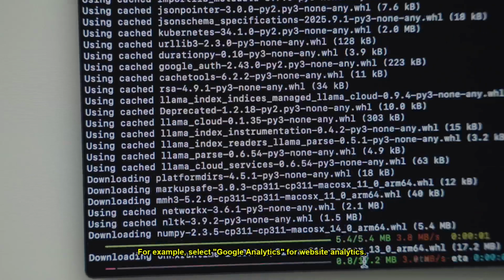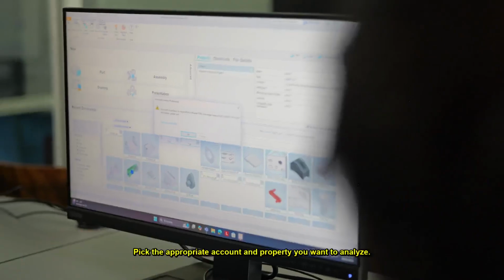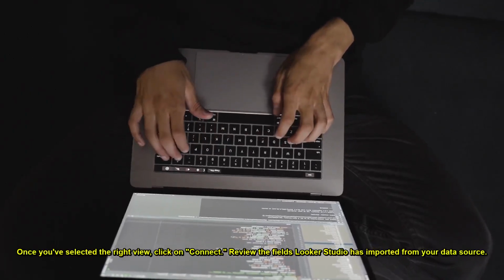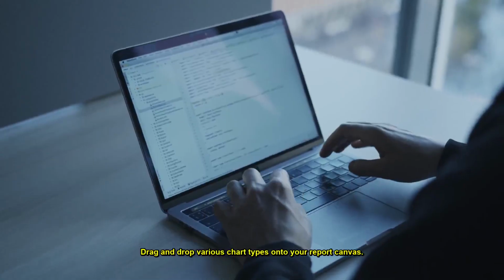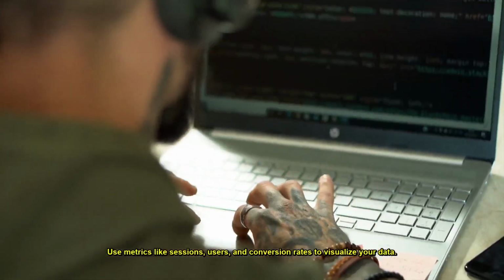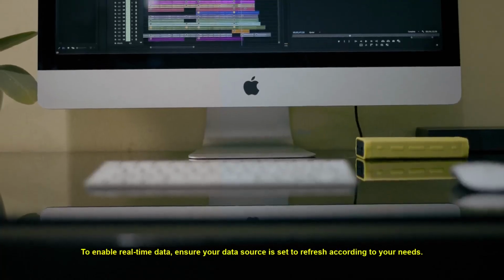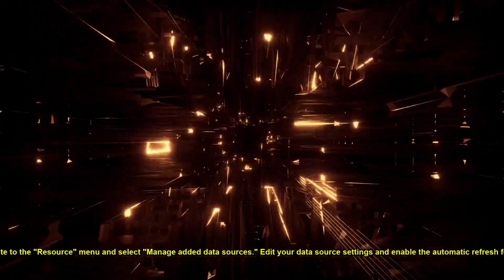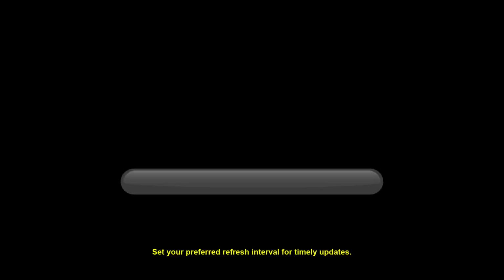How to activate Looker Studio for real-time marketing analytics - Detailed Guide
Unlock the power of real-time marketing analytics with our comprehensive guide on activating Looker Studio! In this video, we walk you through each step of the setup process, ensuring you can leverage Looker Studio to gain valuable insights into your marketing performance. Whether you're a beginner or an experienced marketer, this detailed tutorial will equip you with the knowledge to optimize your analysis and drive better results. Don’t miss out on enhancing your marketing strategy with data-driven decisions!